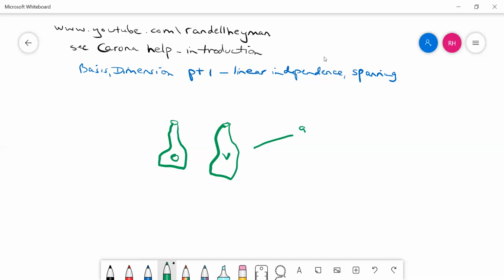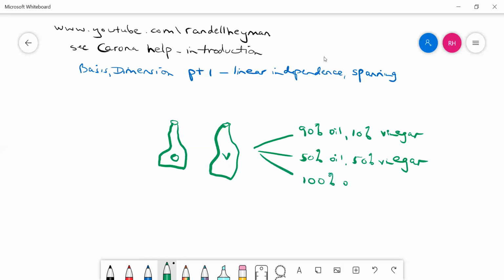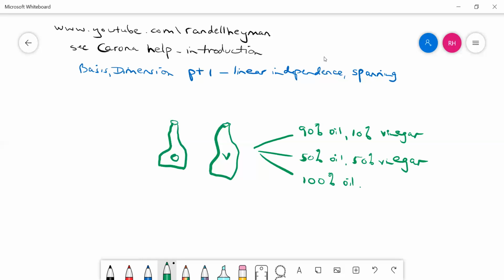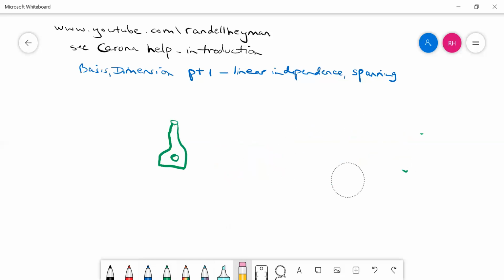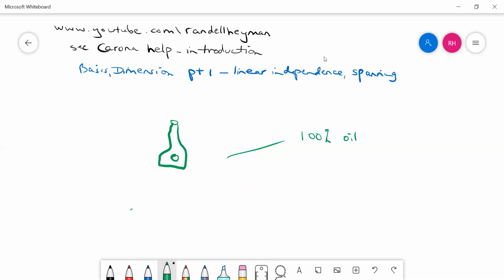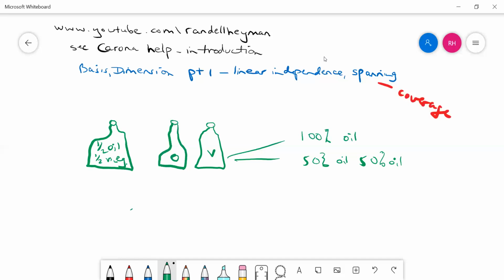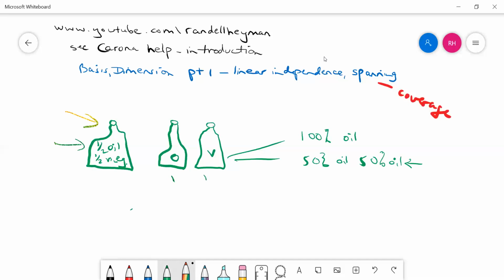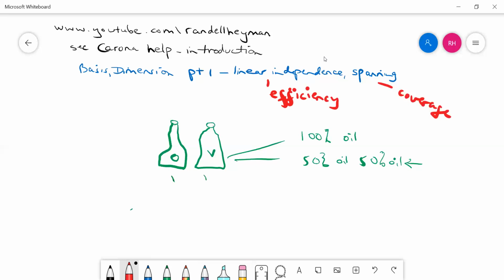Basis and Dimension part 1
Live online mathematical workshops via Zoom.
for more information. An everyday situation that warms us up for understanding basis and dimension. See my video Corona help -Introduction for what I am trying to do with my channel during the Corona Virus outbreak. Use the comment section for your mathematical problems and concepts.